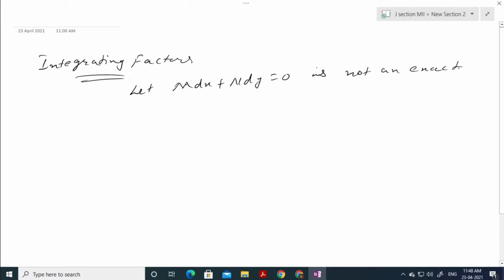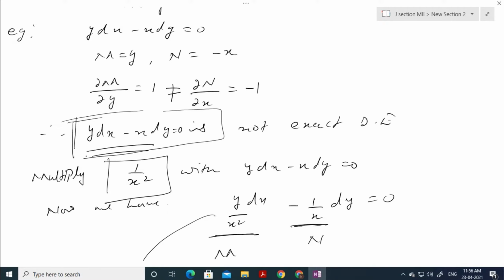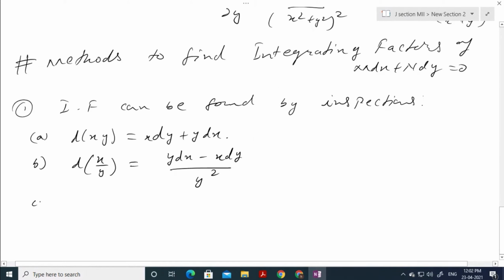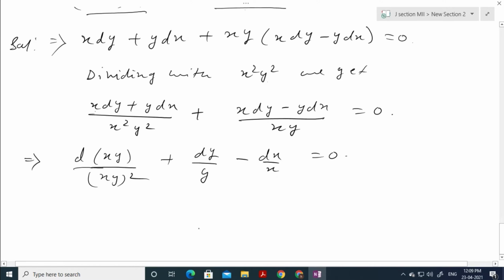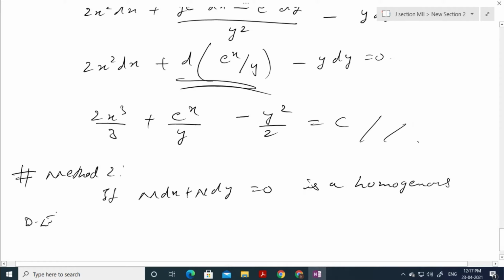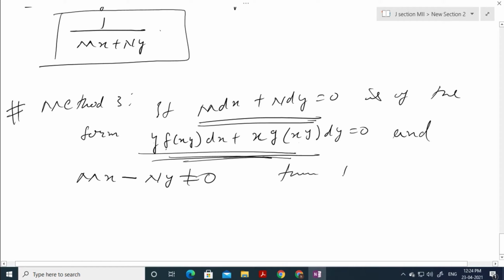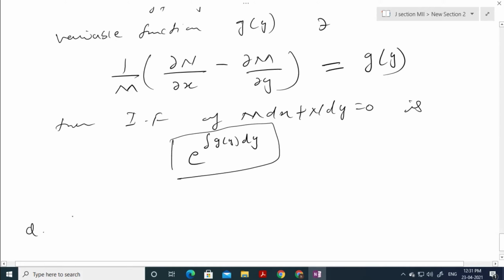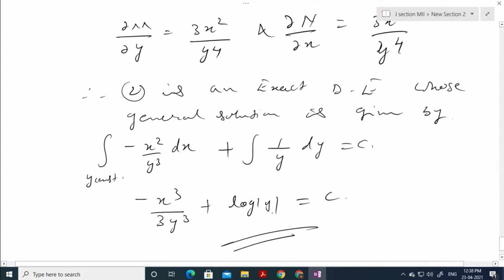Maths 2 JNTUH (23/4/21) Integrating Factor Methods - Lecture 1